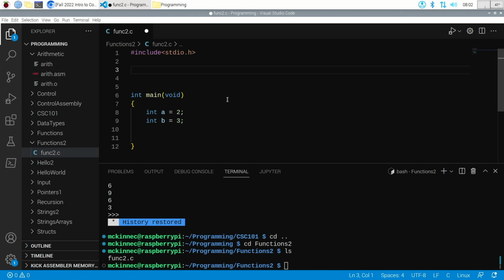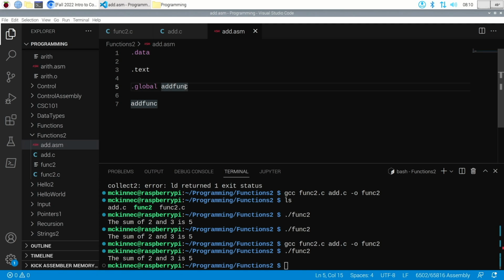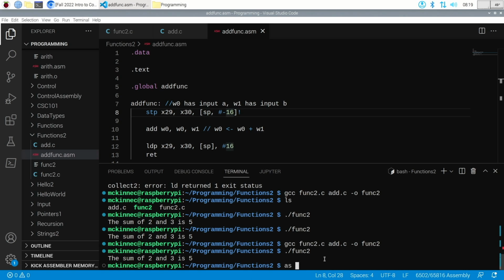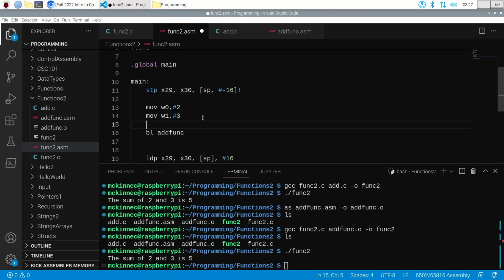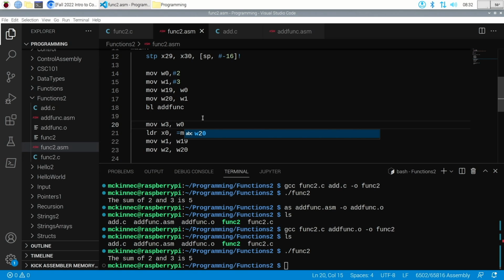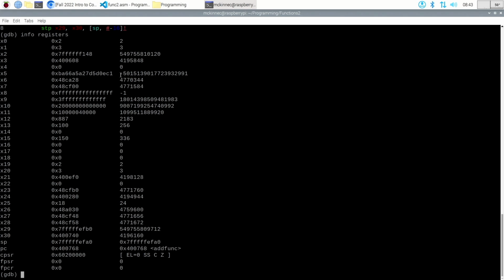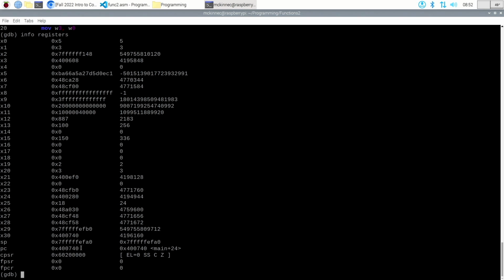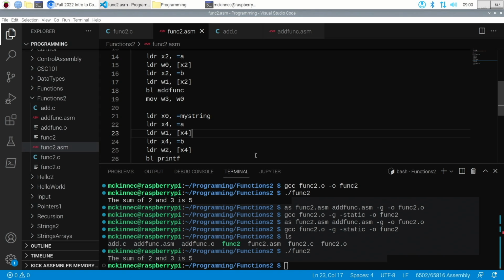CSC-241: 18 October, Functions, Mixing C and Assembly, Indirect Memory Access